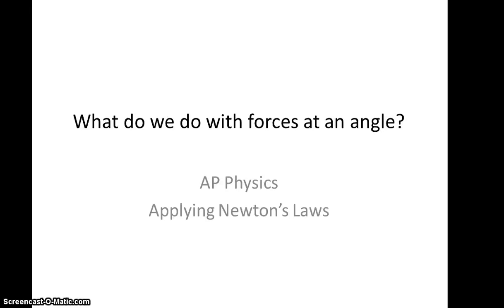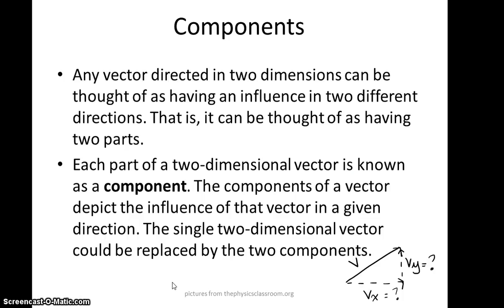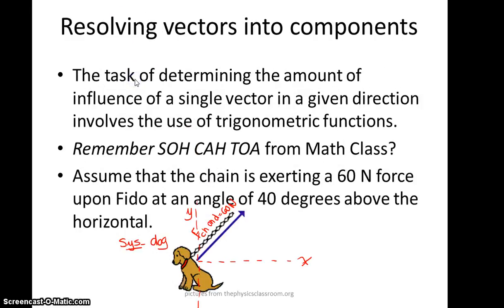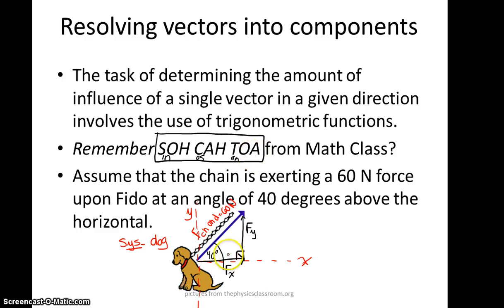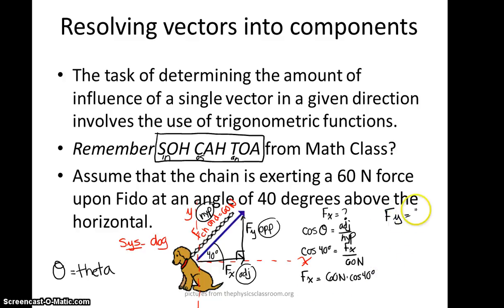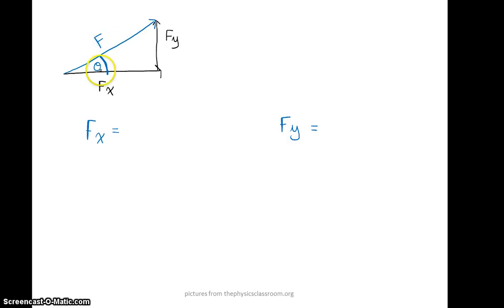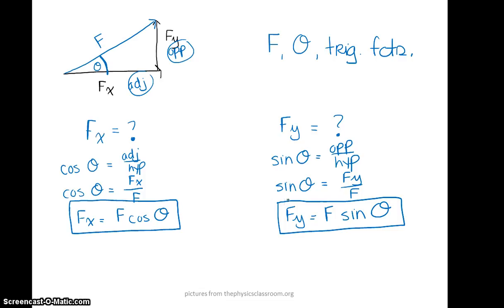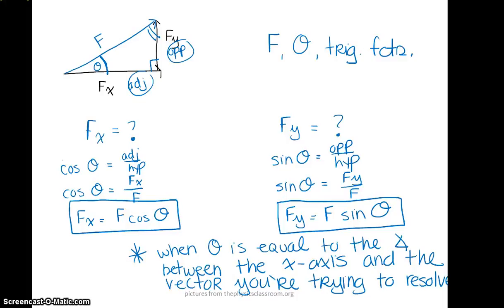AP Physics 1: Applying Newton's Laws 2: Forces At An Angle Part 1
a video tutorial about how to deal with forces at an angle in order to apply Newton's Second law.